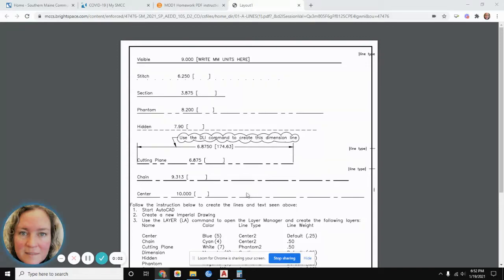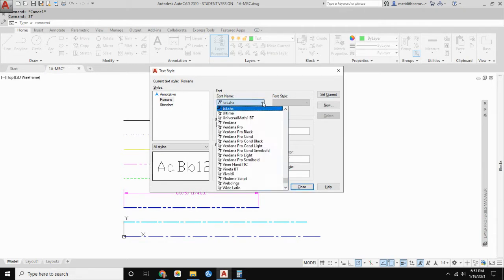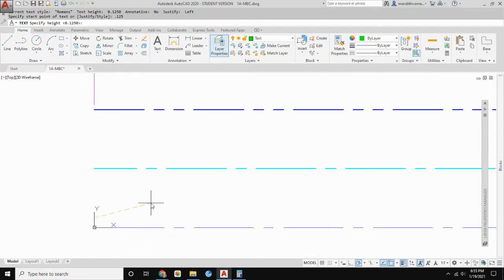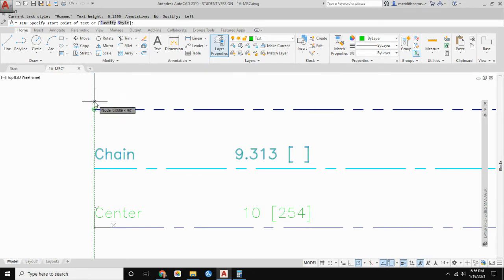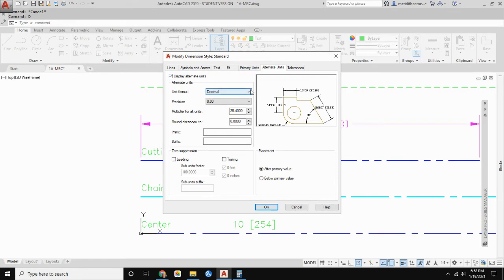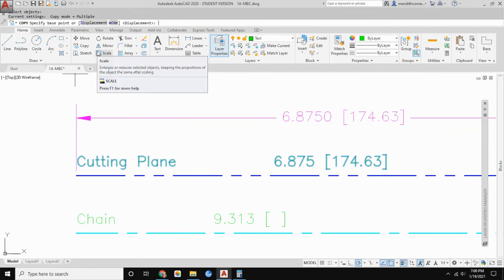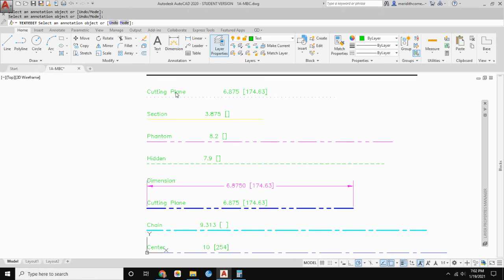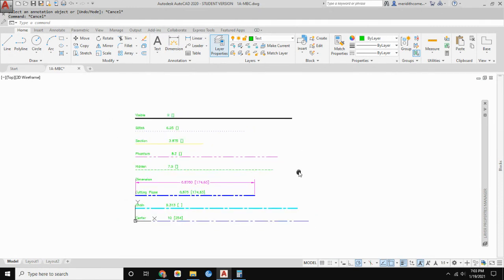Lesson1A Text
Adding text